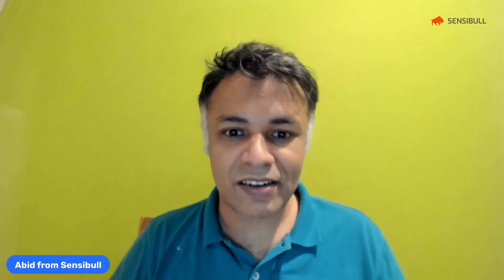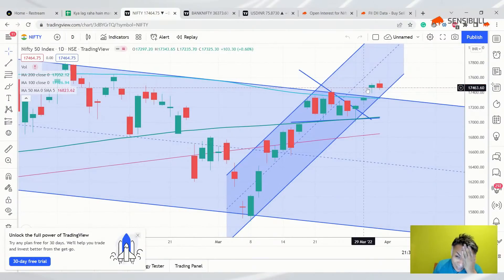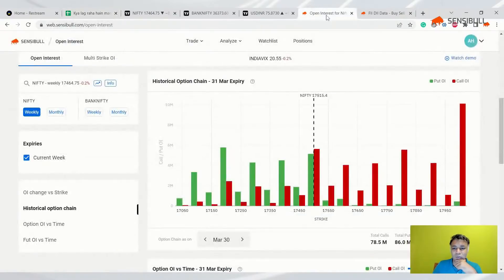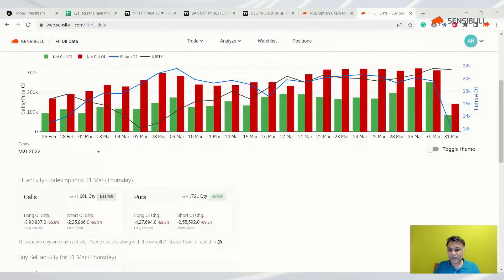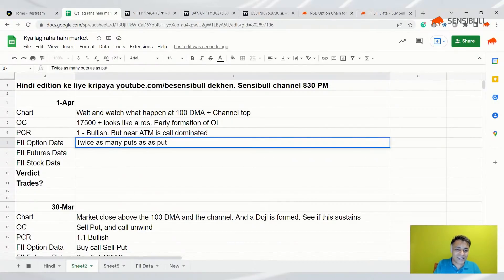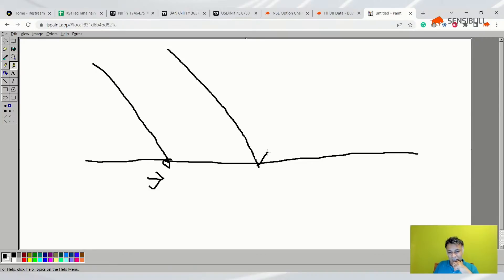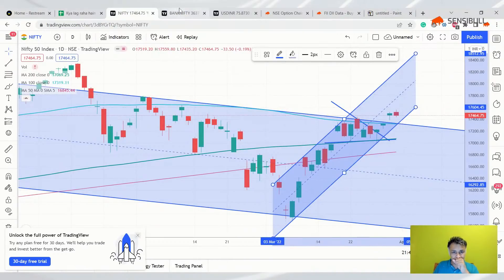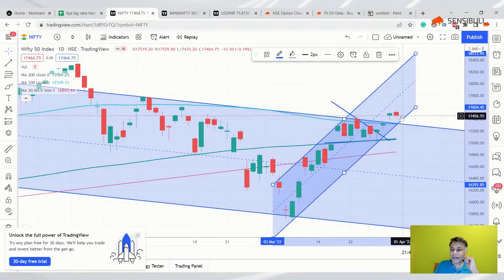NIFTY BANKNIFTY Predictions for 1 April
We look at Nifty and Bank Nifty technicals and Futures and Options Data in this daily analysis report